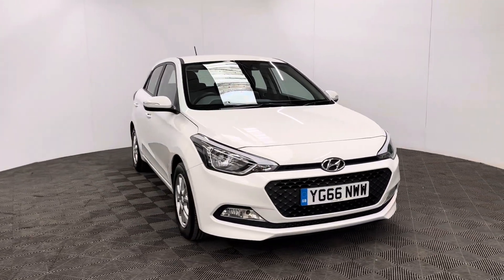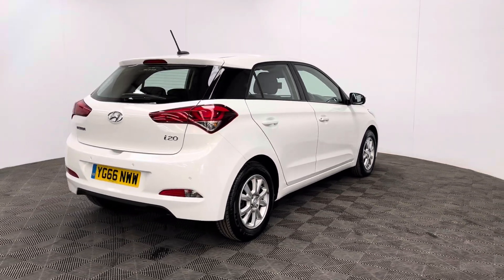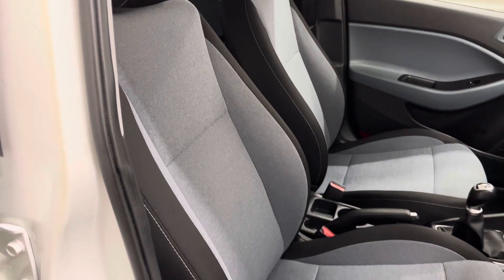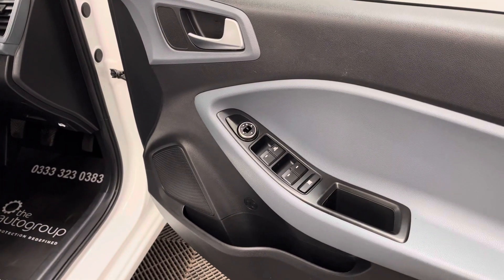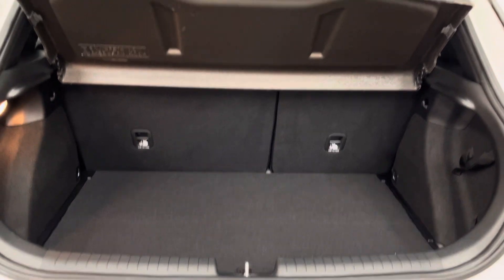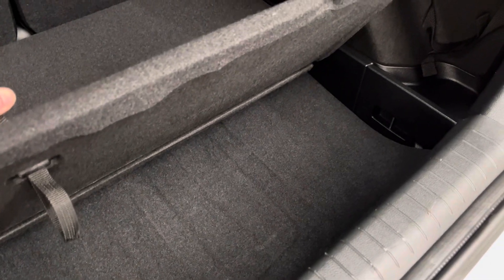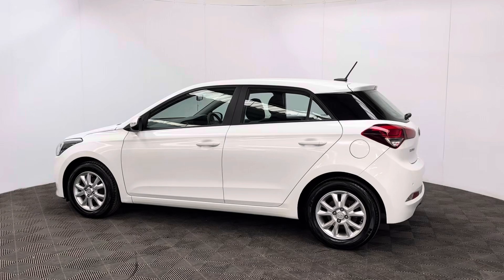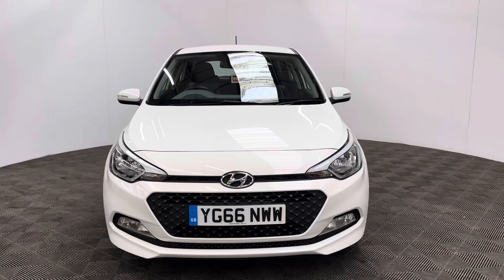Hyundai i20 SE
This 2016 Hyundai i20 SE provides low running costs with fuel consumption up to 56mpg, Road tax is £35 a year and an Insurance Group of just 5. Features include DAB, Bluetooth and Rear Parking Sensors. We will shortly be completing an Engine Oil and Filter change and an new MOT.

Hyundai has serviced the car at the following mileages:

31/08/2022 15,465 miles,
26/08/2021 14,829 miles,
19/08/2020 13,737 miles,
08/08/2019 12,685 miles,
27/07/2018 10,352 miles,
02/08/2017 5,529 miles.